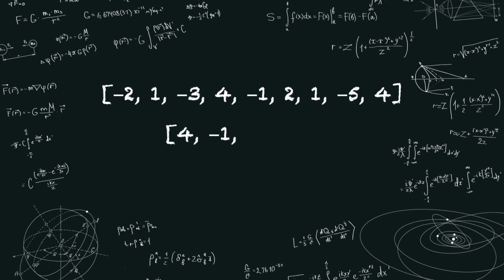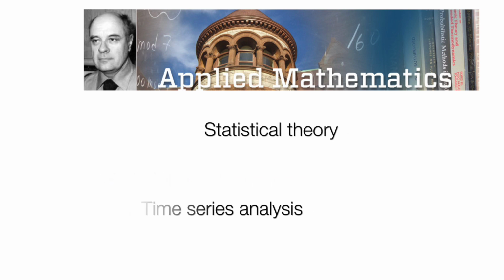Maximum Subarray (Kadane's) Java Coding Challenge | HackerRank | Leetcode | How'd You Code That?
The maximum subarray problem is the task of finding a contiguous subarray with the largest sum, within a given one-dimensional array of numbers:

[−2, 1, −3, 4, −1, 2, 1, −5, 4], the contiguous subarray with the largest sum is [4, −1, 2, 1], with sum 6.

Professor Ulf Grenander was a Swedish statistician and professor of applied mathematics at Brown University. His early research was in probability theory, stochastic processes, time series analysis, and statistical theory.

In 1977, Professor Grenander encountered a problem in pattern recognition where he needed to find the maximum sum over all rectangular regions of a given min array of real numbers.  This rectangular region of the maximum sum, or maximum subarray, was to be used as the maximum likelihood estimator of a certain kind of pattern in a digitized picture.

Maximum subarray problems arise in many fields, including genetic sequence analysis, computer vision and data mining.

We are solving The Maximum Subarray HackerRank Challenge.
The problem statement reads:

We define subsequence as any subset of an array. We define a subarray as a contiguous subsequence in an array.
Given an array, find the maximum possible sum among:
 1. all nonempty subarrays.
 2. all nonempty subsequences.
Print the two values as space-separated integers on one line.
Note that empty subarrays/subsequences should not be considered.

For example, given an array, consisting of -1, 2, 3, -4, 5 and 10, the maximum subarray sum is comprised of elements at indices one through 5, and the sum is 2+3+-4+5+10 for a total of 16. The maximum subsequence sum is comprised of the elements at indices, 1,2,4 and 5, and the sum is 2+3+5+10, for a total of 20.

Genomic sequence analysis employs maximum subarray algorithms to identify important biological segments of protein sequences.  Given that, a computer-based sequence analysis is becoming increasingly popular. Computerized algorithms designed for structure prediction of a protein sequence can be an invaluable tool for biologists to quickly understand the protein’s function, which is the first step towards the development of antibodies, drugs.

In computer vision, maximum-subarray algorithms are used on bitmap images to detect the brightest area in an image:

It can also detect the warmest regions in a thermo-graphic image.

One data mining application where the maximum subarray is invaluable is determining for a given range of customers, whose ages are 10i ≤ age
10(i + 1), are likely to purchase product ‘x’.

 which is normalized by subtracting the mean 1/2, such that:

The array portion a[2..3] is the maximum subarray, which suggests that customers in their twenties and thirties are promising groups for purchasing product ‘x’.

After hearing of the Maximum Subarray problem at a Carnegie Mellon University seminar, Professor Joseph Born Kadane quickly designed a linear time algorithm to solve it

Kadane’s algorithm scans the given array from left to right.  In each step, it computes the subarray with the largest sum.  It also computes the subarray with the largest sum anywhere between the first and the current index.
As of today, Kadane's algorithm remains the fastest method for solving the Maximum Subarray problem.